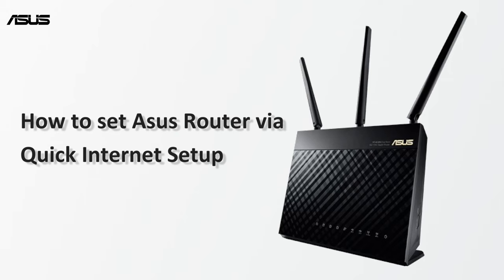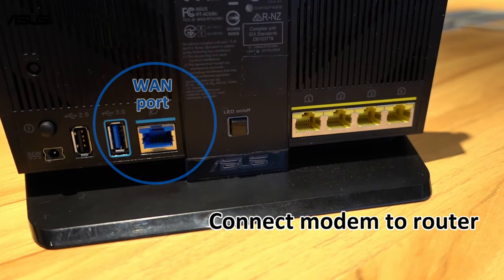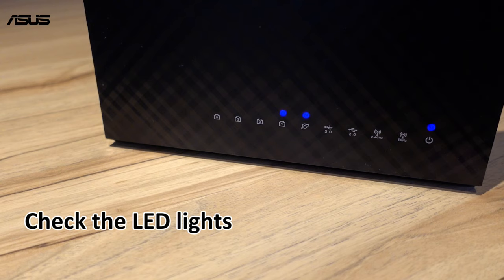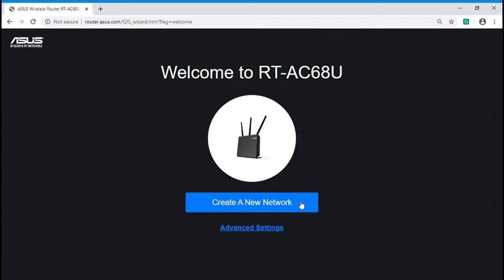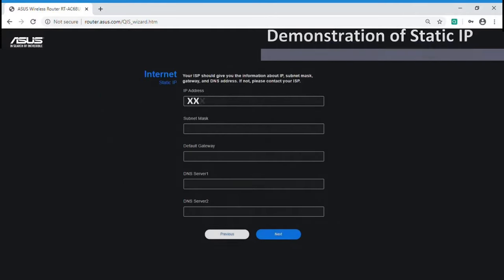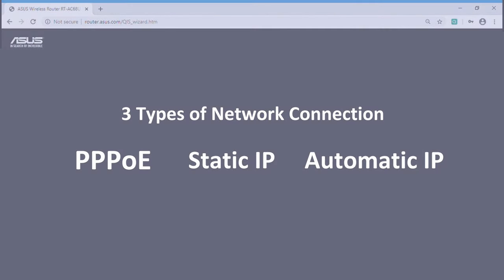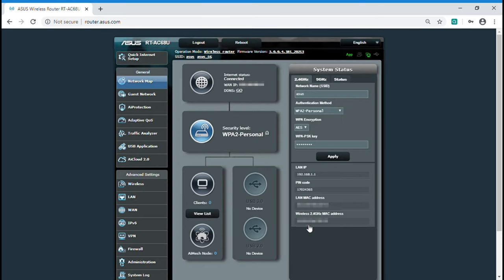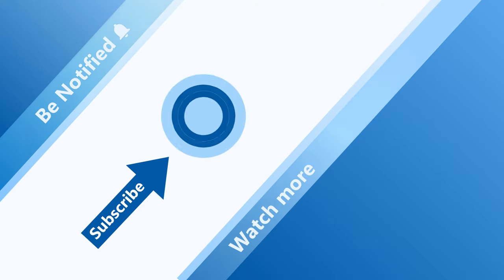How to Setup ASUS WiFi Router via Quick Internet Setup? | ASUS SUPPORT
How to setup ASUS WiFi router via Quick Internet Setup?
[Wireless Router] How to enter the router's GUI (ASUSWRT) ?
[Network Map] Internet status description in the router's GUI

If the settings are not successful, please refer to